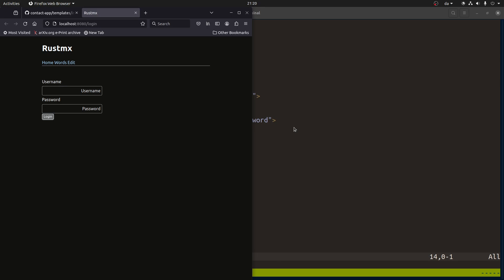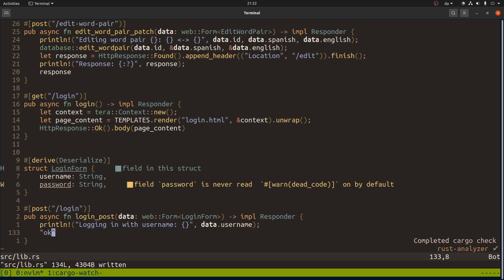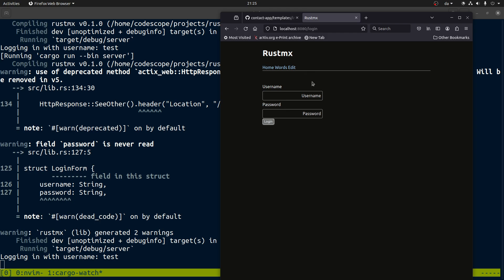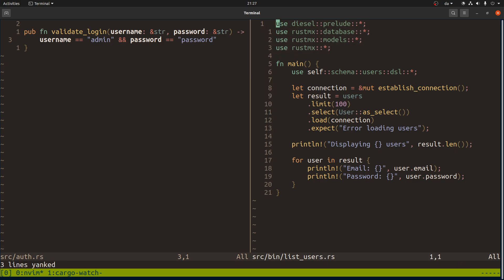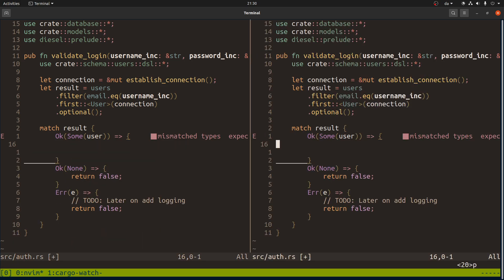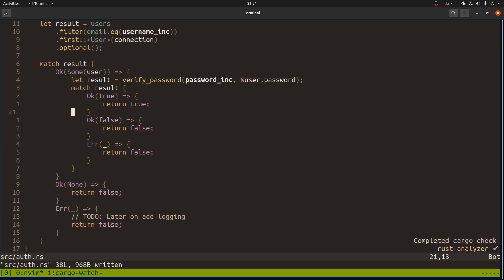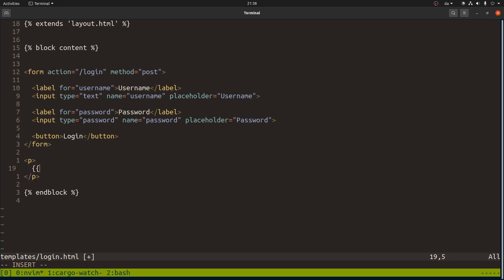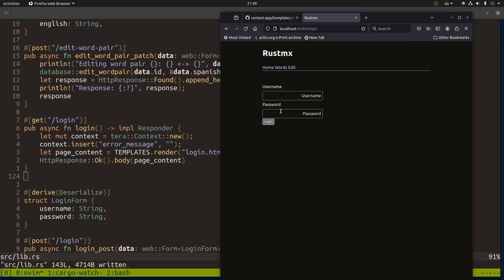Auth is a beast | Login flow | Rust + HTMX